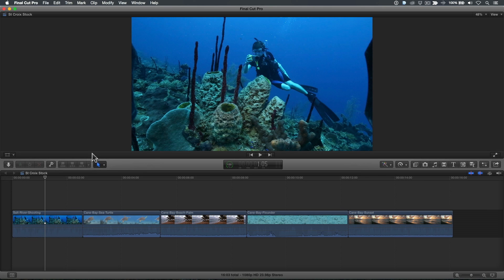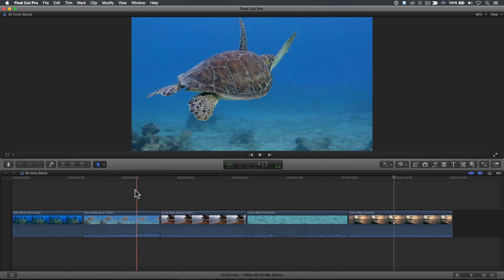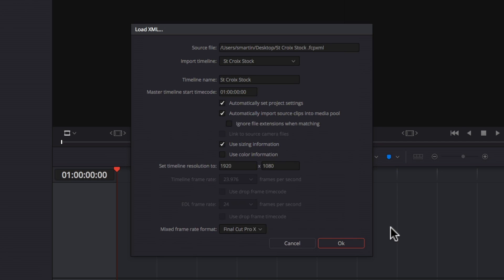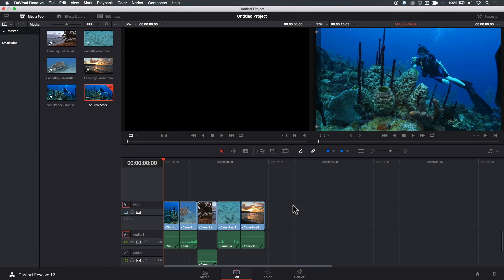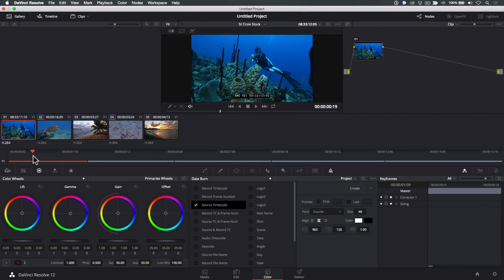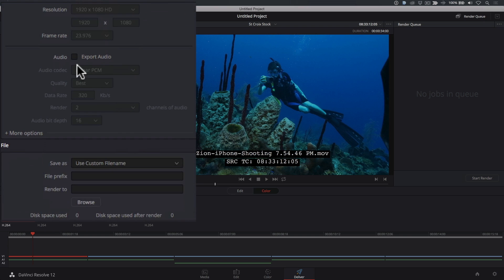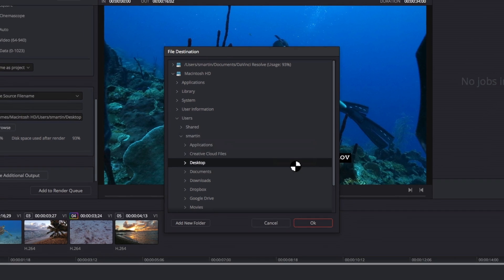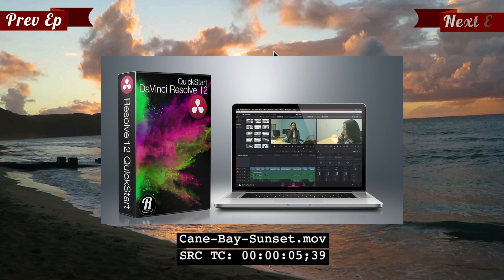Final Cut Pro X in Under 5 Minutes: Batch Export clips from FCP X to Resolve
Do you need to Batch Export as individual clips in Final Cut Pro? Limitations in the software won't allow it, but there is a work around. In this episode, Steve will show you a simple way to bump your project to DaVinci Resolve 12, so that you can get the results you need.